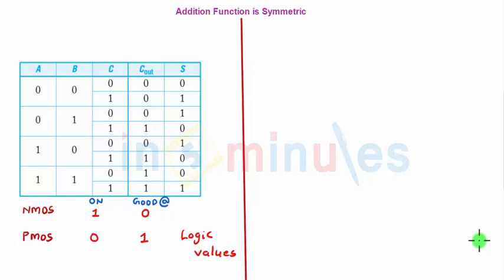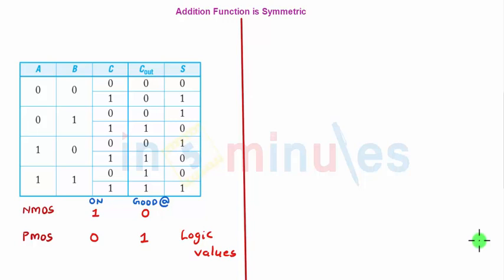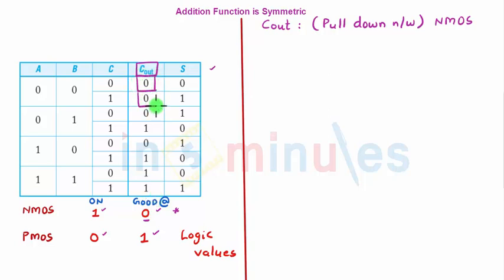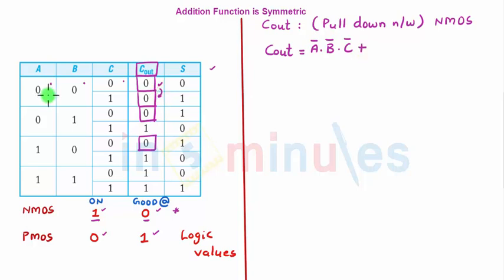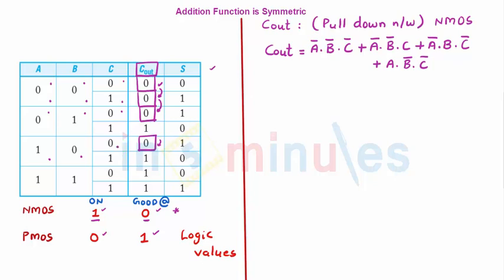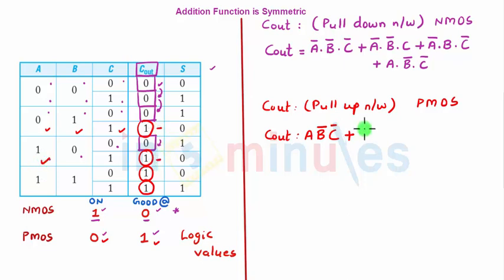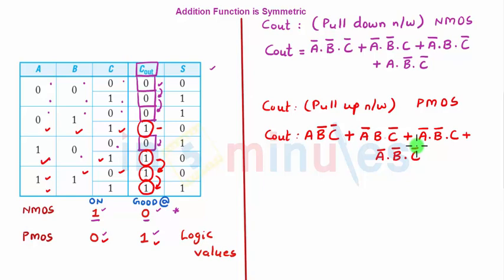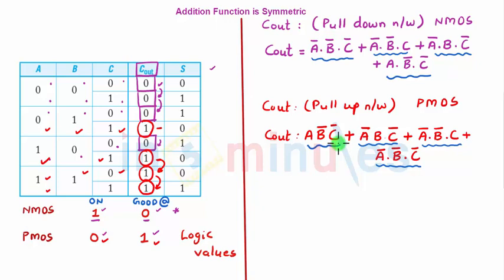Module5_Vid3_Addn is a Symmetric Function-Pull down circuit will be same as Pull up circuit -part 1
Hi All,

This video basically covers Addn is a Symmetric Function-Pull down circuit will be same as Pull up circuit -part 1.